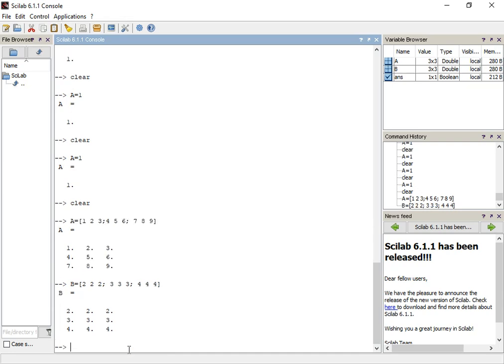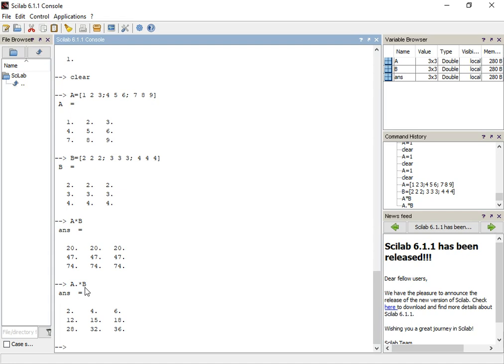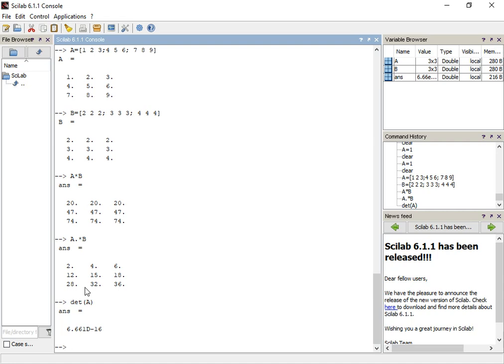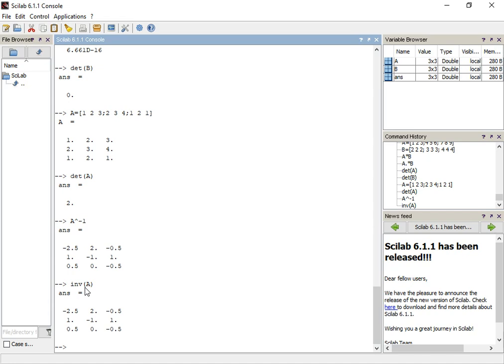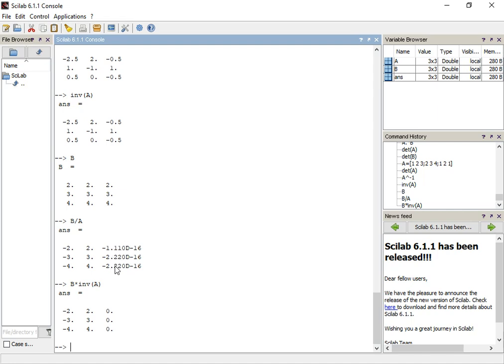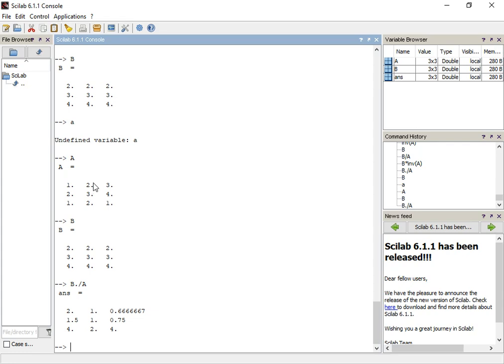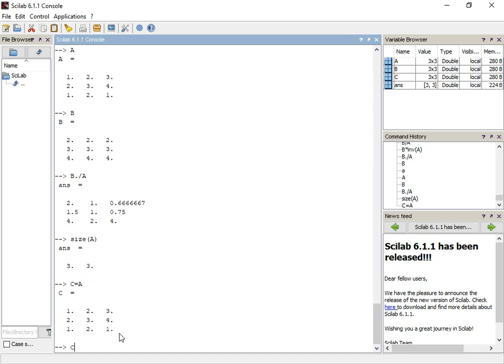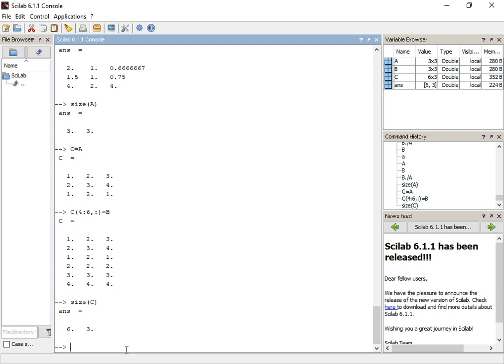Introduction to SCILAB Basic 06